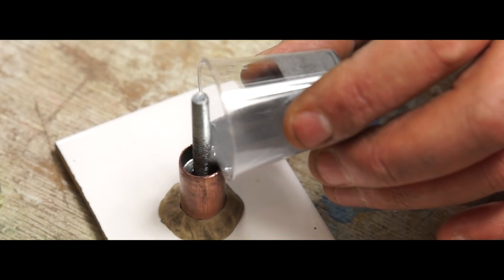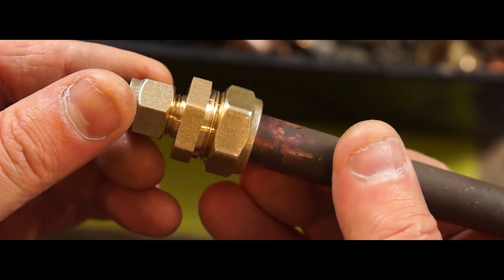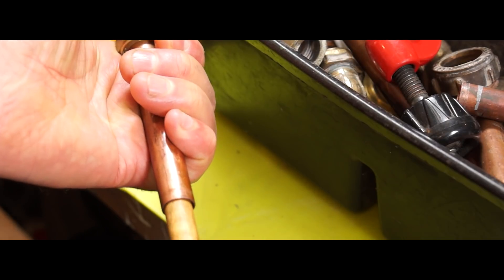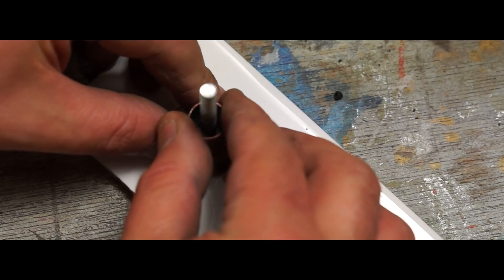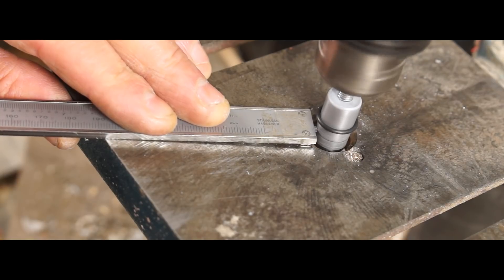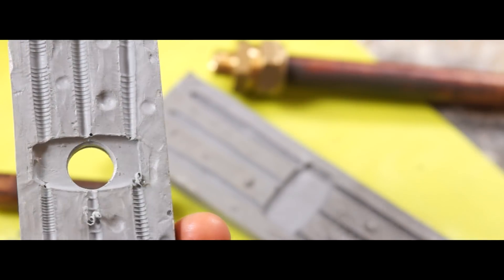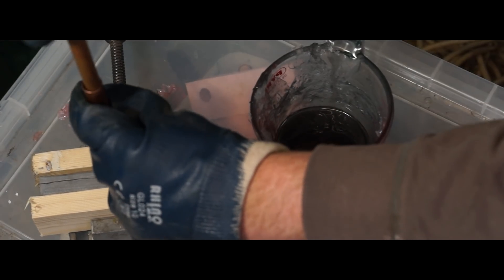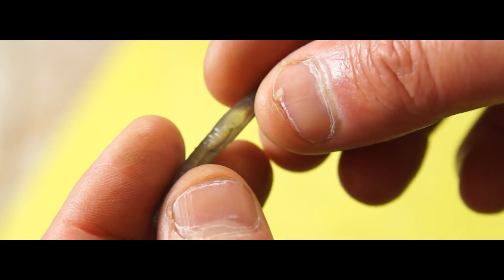Making a Hand Injector for soft plastic fishing lures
I have been asked a few times why I don’t use a hand injector for making soft plastics and the simple answer is I have never had one and they have only recently been available in this country. I thought I would try making my own before committing some pounds to buying something that I might not get the use out of. After making my own I am not sure I will be buying one unless they can also make ups of tea.

This was like all my experiments a learning curve and I learnt I really need to make better moulds to get the best out of hand injectors.

WARNING

If you're planning to make your own injector be warned soft plastics are bloody hot and as person who has spent a month with a hand in bandages from a burn I can tell you it ain't fun, never mind what it does to your sex life(laugh here).  These are the fittings I used

Gloves, thick gloves the kind that will stop you getting burnt

A long sleeved thick jacket or sweat top the kind that is going to stop you getting burnt

Jeans the kind that will stop you getting burnt

Socks and shoes the kind that will stop you getting burnt

And any other sh#t that will stop you getting burnt and protect your eyes and get a mask

15mm x 10mm compression reducer
15mm copper pipe
6mm flat head bolt
A mix of O Rings
Easyflo 60 polyurethane resin
Aluminum powder
Vaseline (teehee)
Wooden dowel

Music TRow
Acoustic guitar arrangement for song